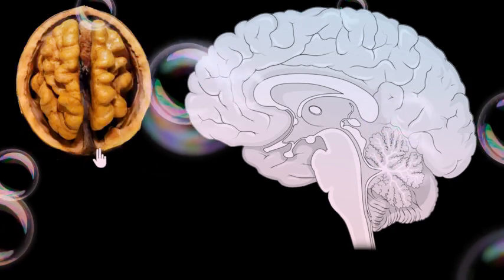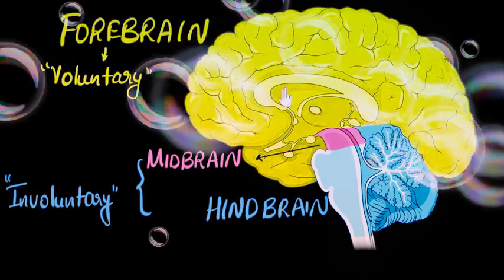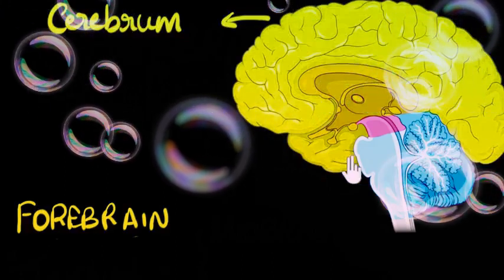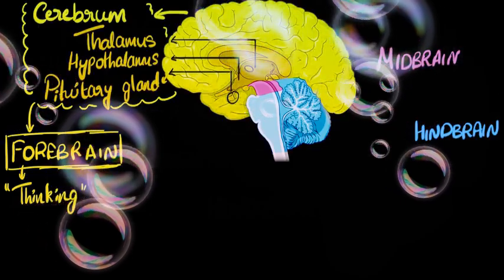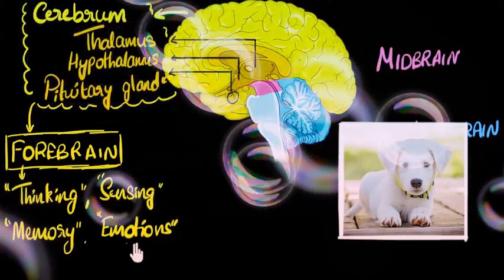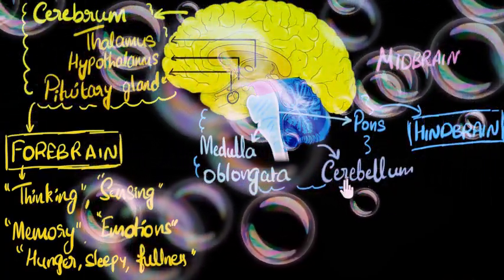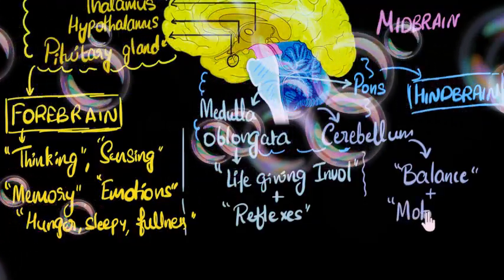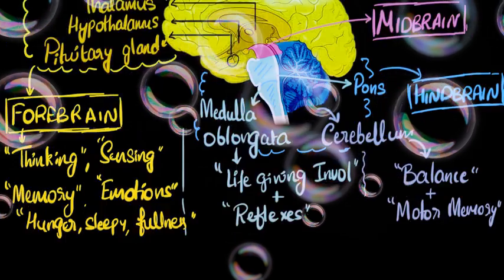Brain: Parts & functions (Fore, mid & hind) | Control & Coordination | Biology by Uttam Kirtania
Good explanation of brain CBSEclass10 &11